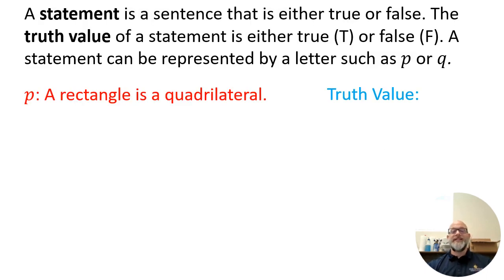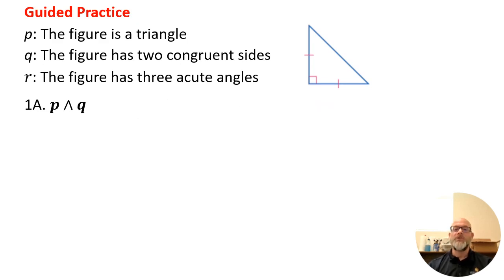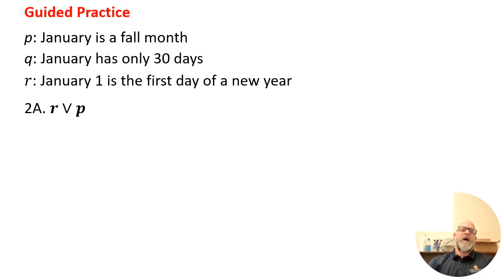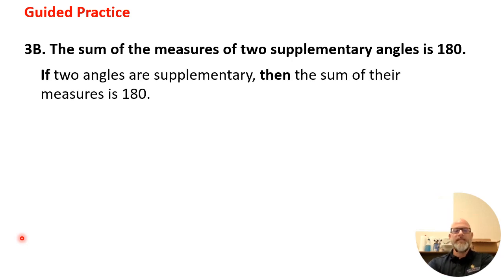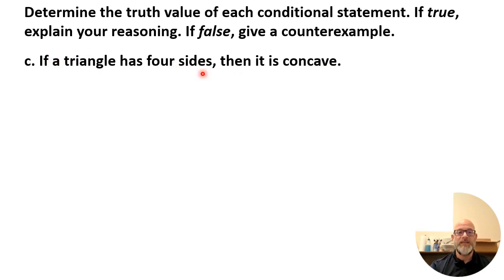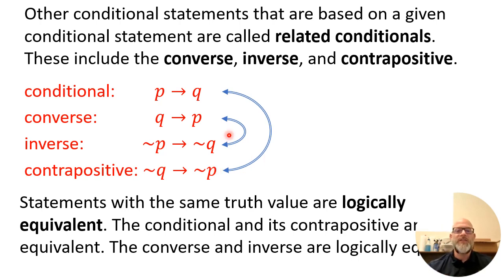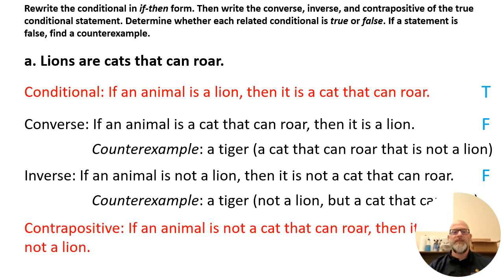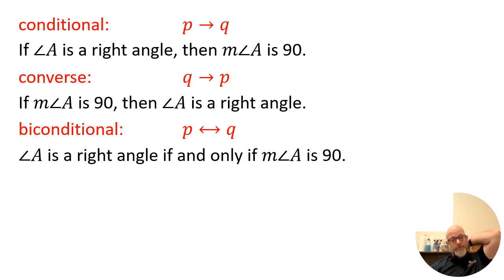Lecture for 2.2